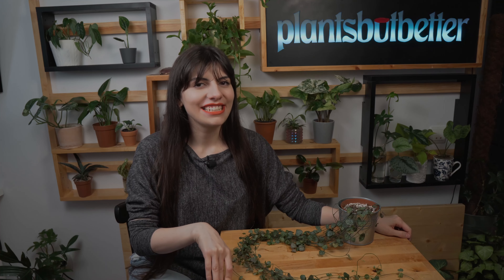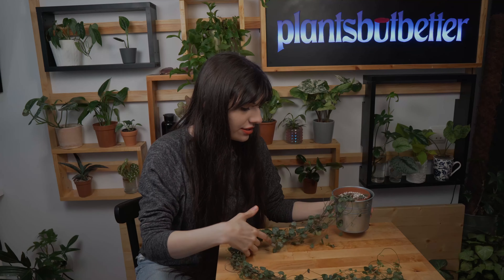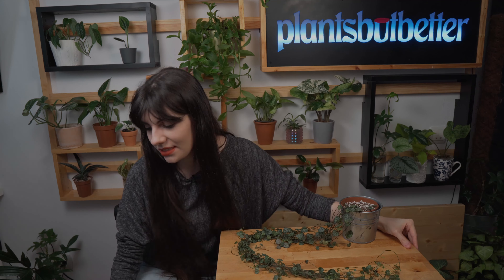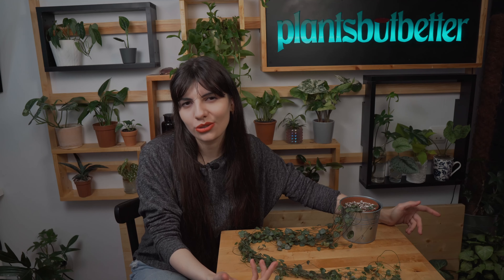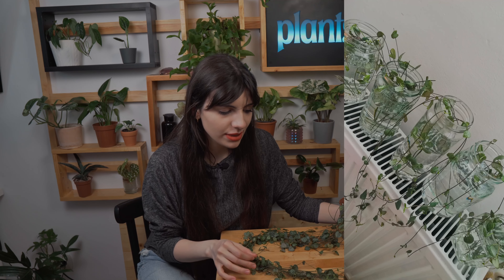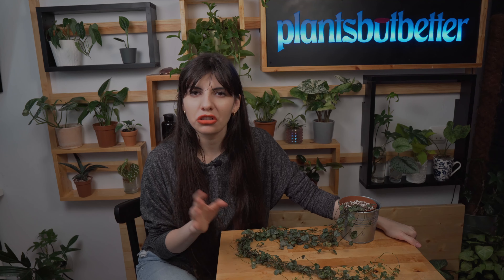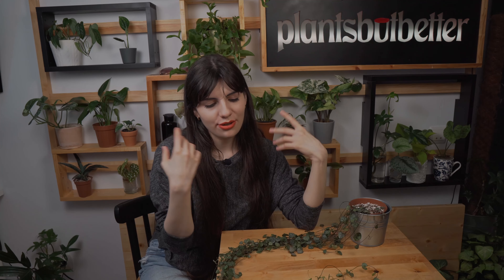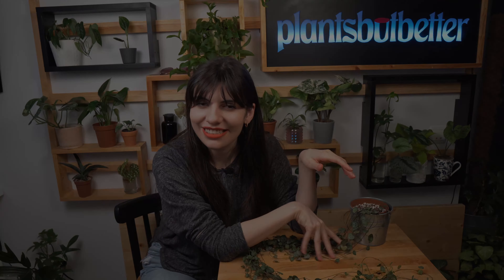String of Hearts Care (Ceropegia Woodii)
It's one of those (rare) situations where the name really makes sense huh. 😄 String of hearts is a... string... with hearts on it, can't get more specific than that.

Also called: Ceropegia Woodii, Chain of Hearts, Rosary Vine

Want to skip or rewatch 👀 a specific section?
0:00 intro
0:28  care meter
0:42 light
1:37 watering
2:02 temperature
2:22 humidity
2:57 fertilizer
3:33 substrate
4:08 plastic vs terracotta
4:36 repotting
5:30 propagation
6:06 pests
9:03 pet friendly
9:11 sop roots
9:27 sop can bloom
9:38 outro